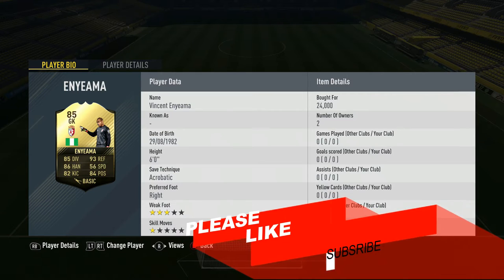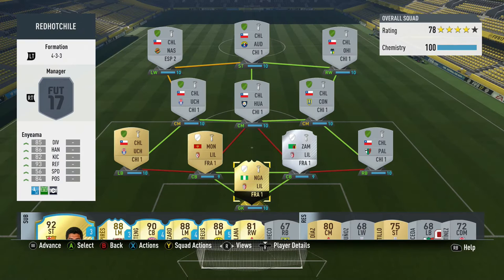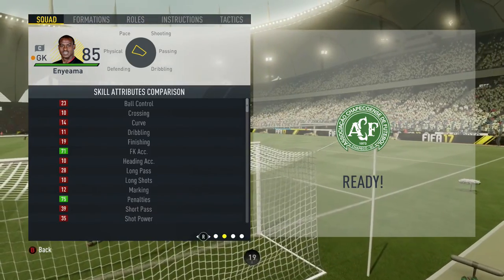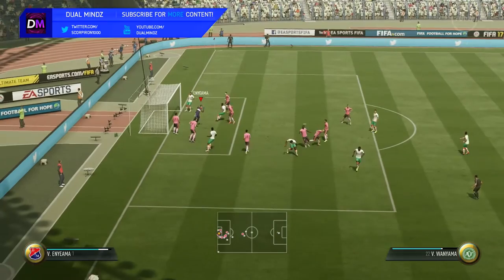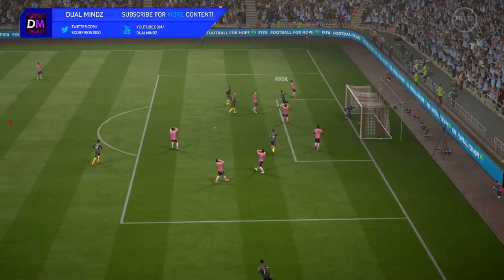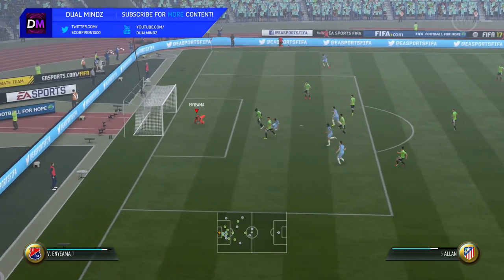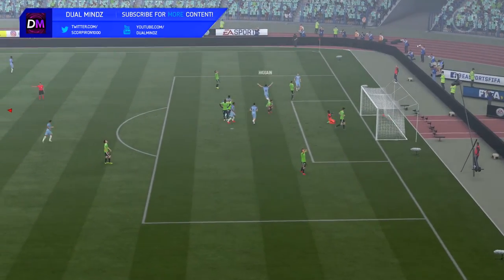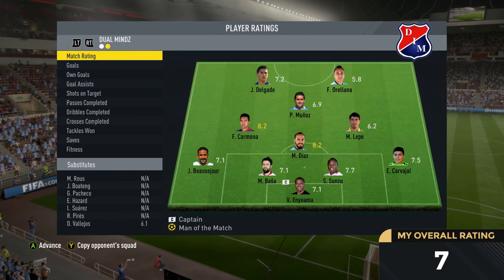BEST KEEPER IN FIFA 17 ?! - IF VINCENT ENYEAMA (85) - PLAYER REVIEW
In this video you will see Dual Mindz latest Goalkeeper put to the test... IF VINCENT ENYEAMA (85)

WHO SHOULD I TRY OUT NEXT ???

My graphic designer: Twitter.com/DejanVisions For a